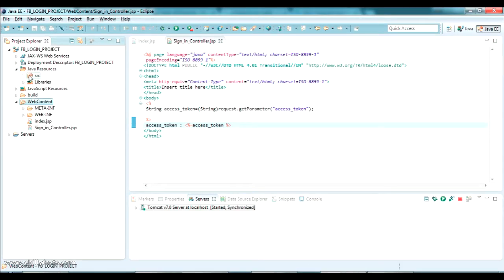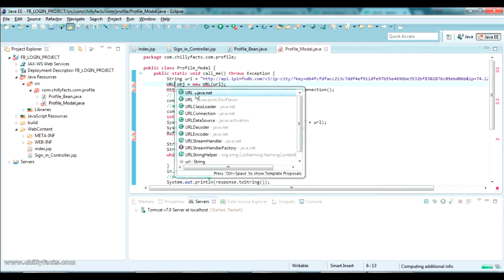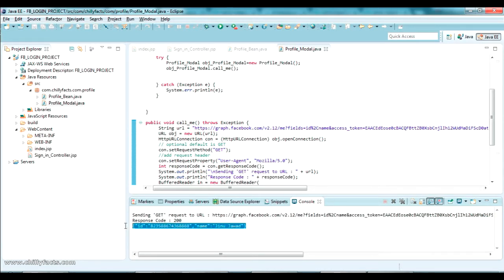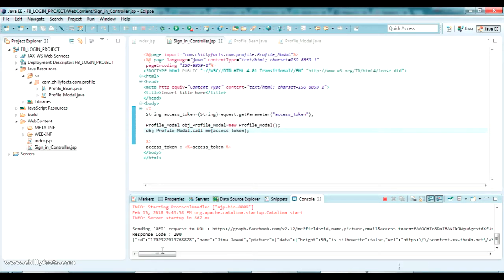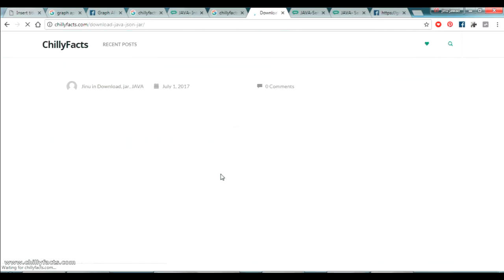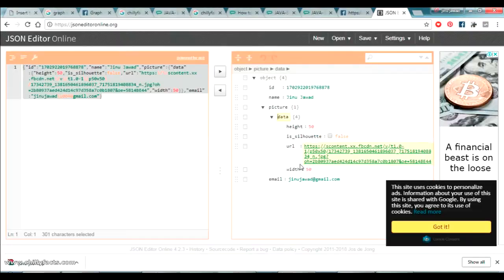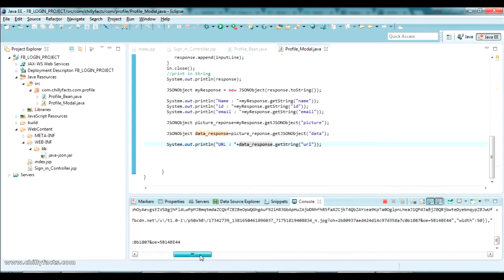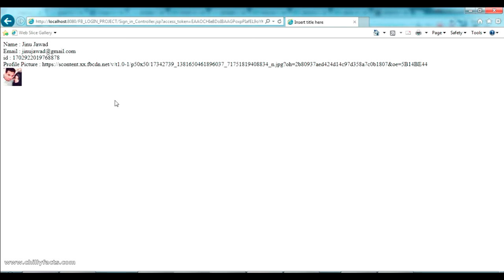JAVA - Integrate Login with Facebook using graph API 02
In this video i have shown how we can use the dynamically generated access token to get user information using java